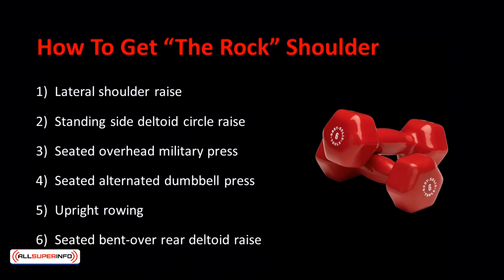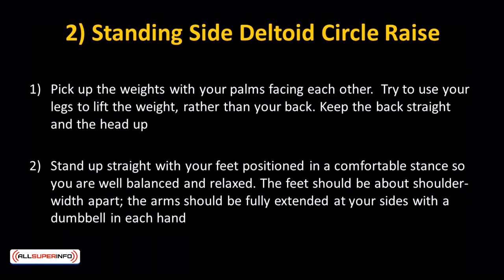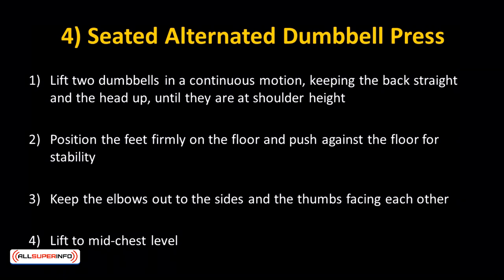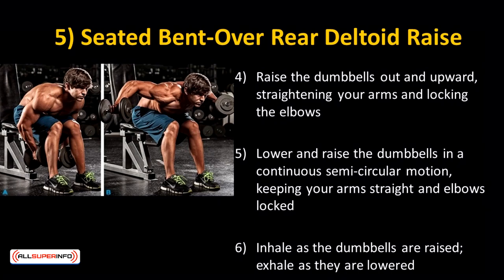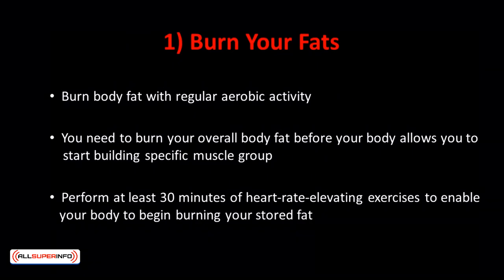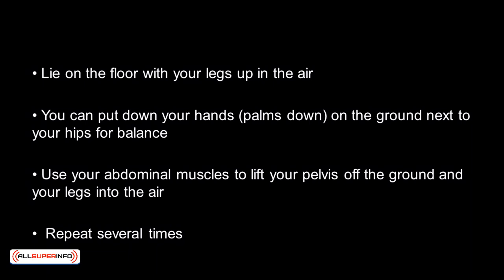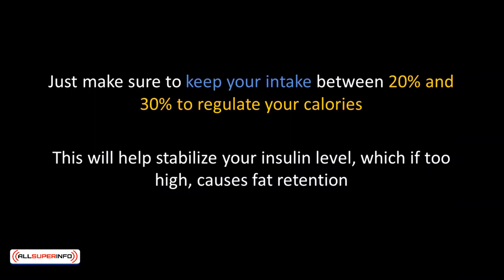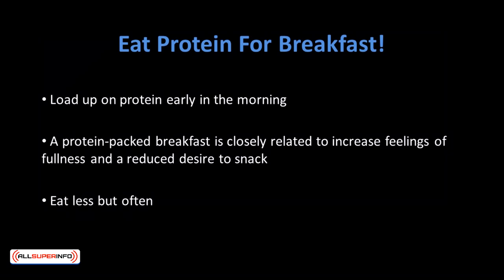Video 5 How To Get The Rock Shoulders And Washboard Abs